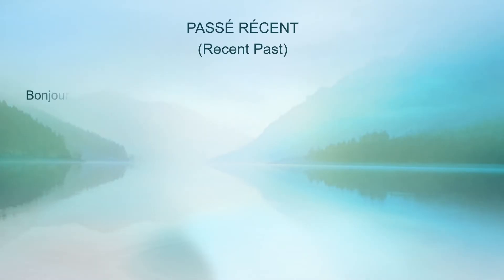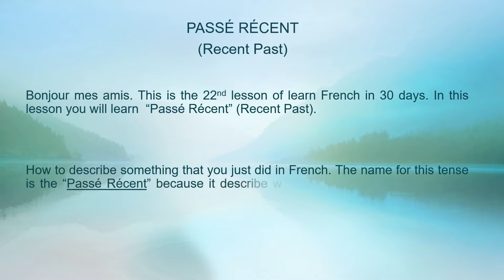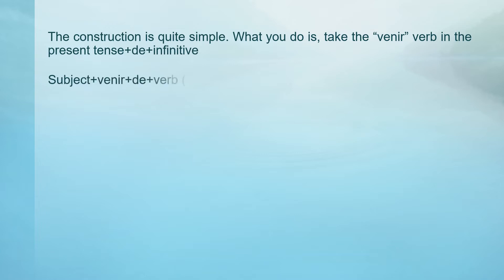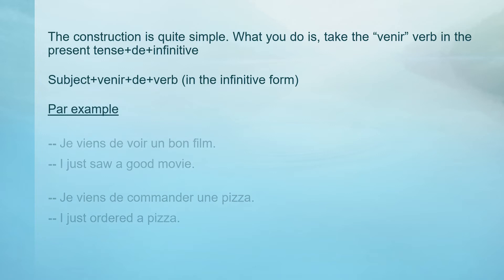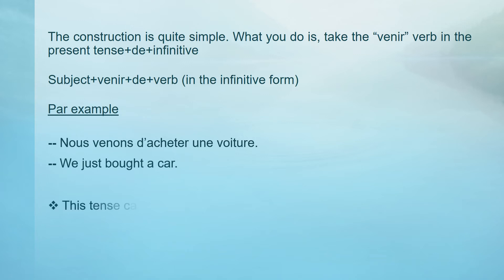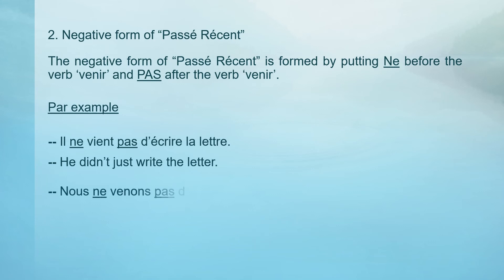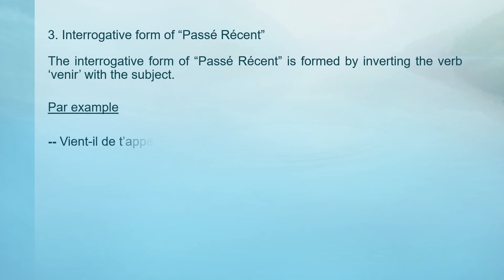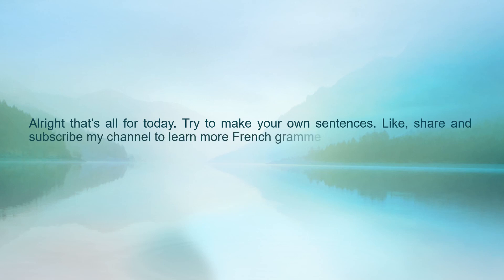Learn French in 30 days, Lesson 22 - Recent Past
This lesson cover Passé Récent (Recent Past), the construction of the sentence, negative, interrogative forms.